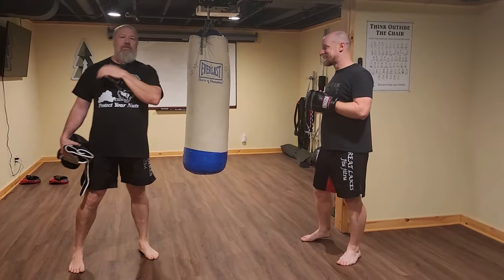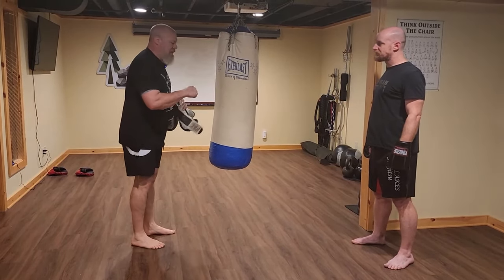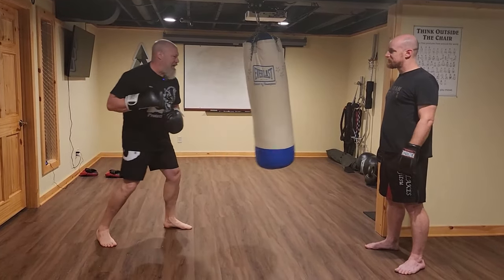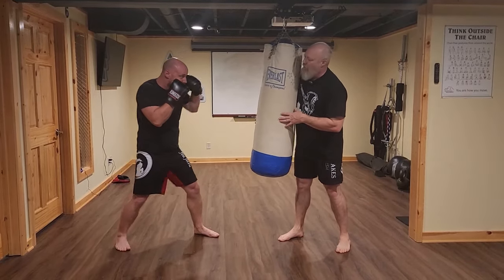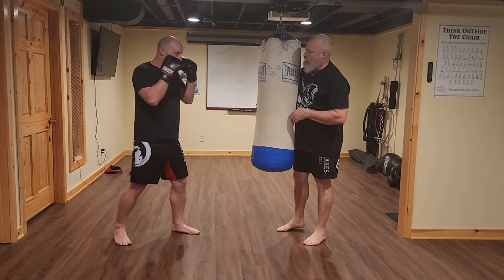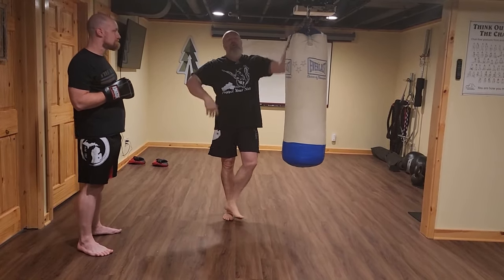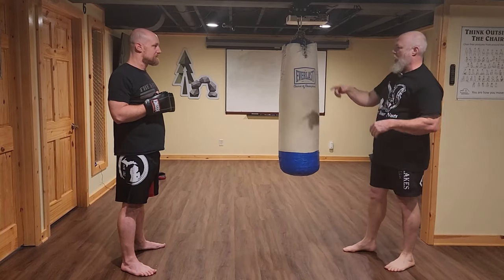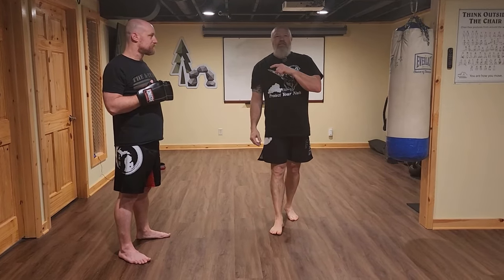11 - Heavy Bag Stuff: Uncivilized Boxing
The heavy bag; a quintessential tool to improve your power and durability in boxing.  Get a  quality punching bag and set of bag gloves and you're ready to start banging away to develop your boxing skill sets.
Practice safely!